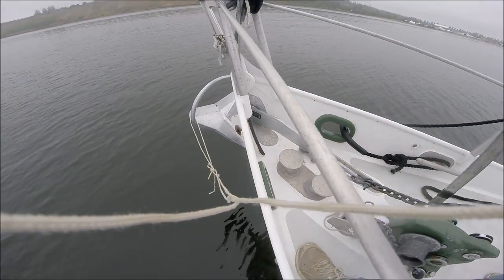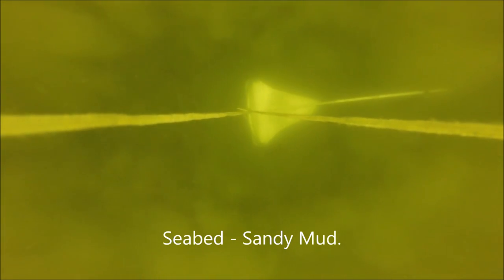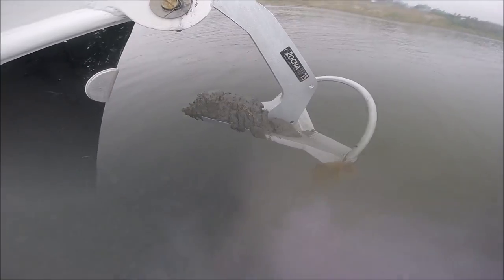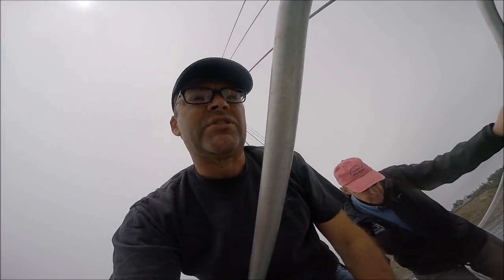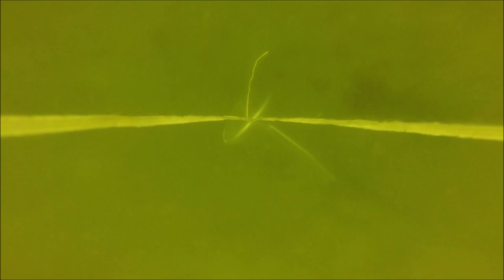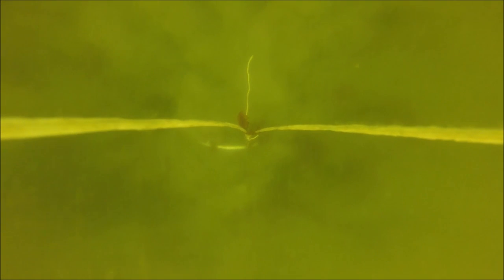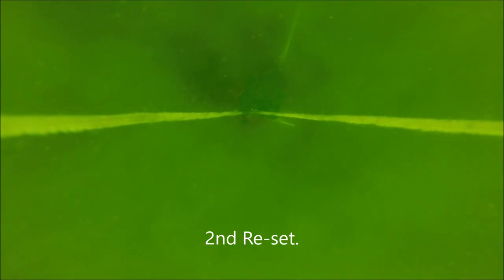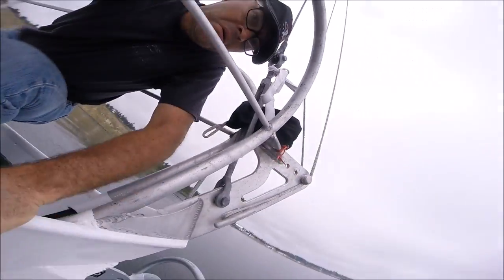Rocna Anchor Setting (33 lb). Video # 63 of an ongoing anchoring series.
Demonstration of a 33 pound Rocna Anchor being set, re-set (multiple attempts) and retrieved using various scopes and boat speeds.